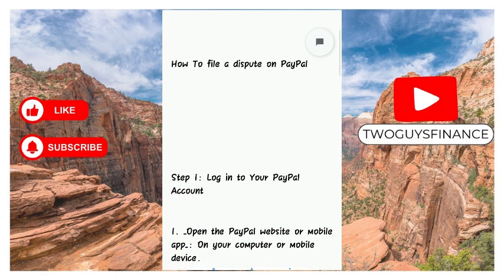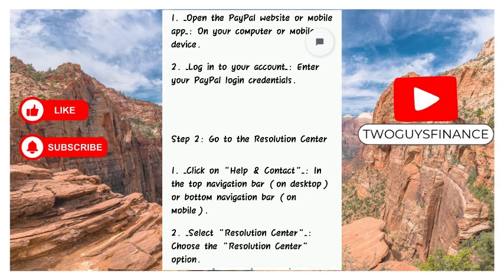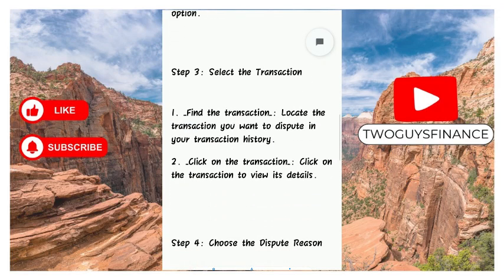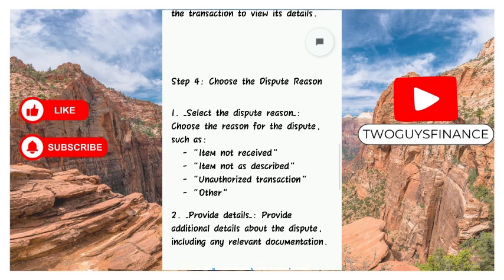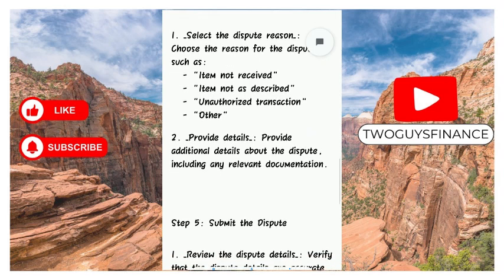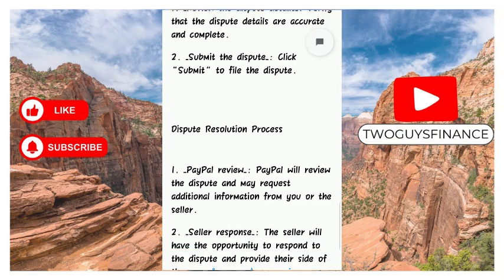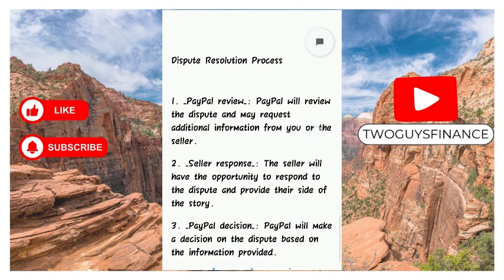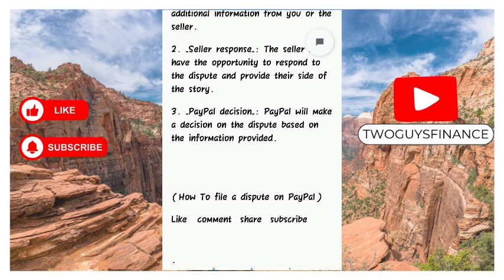HOW TO FILE A DISPUTE ON PAYPAL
In This Video, you will learn about HOW TO FILE A DISPUTE ON PAYPAL